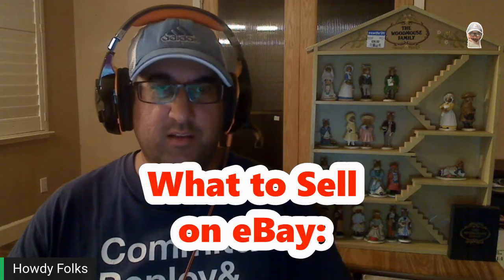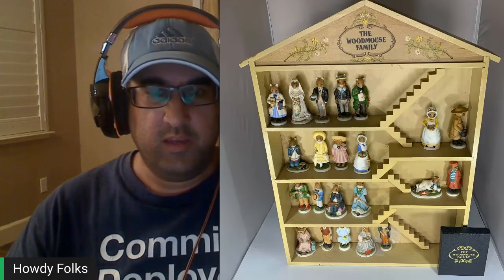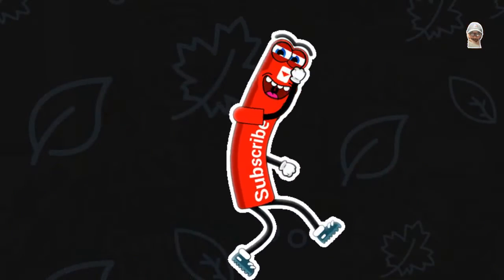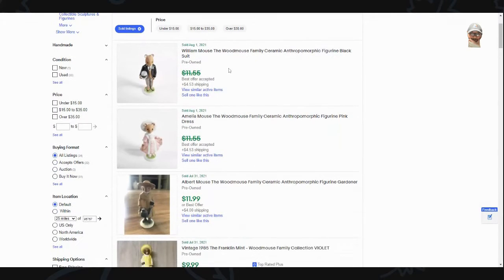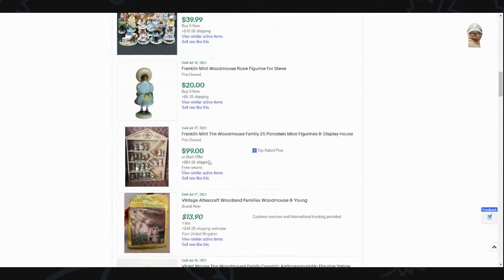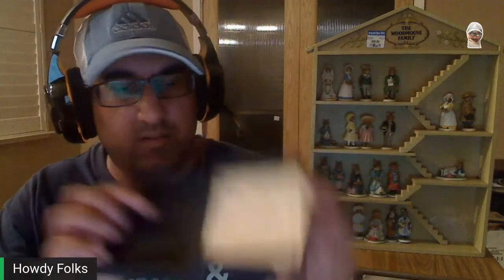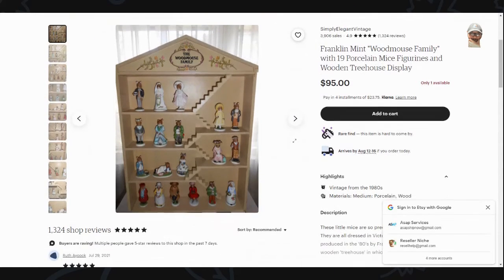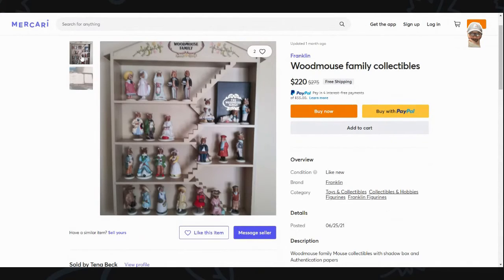Selling Thrifted Finds Franklin Mint Ornaments on eBay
What to Sell on eBay: Franklin Mint - WoodMouse Family Tree House

Selling Thrifted Finds like Franklin Mint Ornaments on eBay to see what they might sell for. I'll make a What Sold video for this WoodMouse Family set if it actually sells.

Please check out Leroy's Youtube Channel:
Blood Sweat & Sell:

★ Rollo Printer
★ Zebra ZP 450 Printer
★ Cheap Small Scale (Up to 50 lbs)
★ Better Scale (Up to 110 lbs)
★ 10' Lightning Cable
★ Scotty Price Peelers
★ Small 24" Light Box
★ Neewer Ring Light Kit
★ Metal Husky D 5-Shelf Shelving
★ Clear Poly-bags (8"x10" - 1000 Count)
★ Huge 6' Tall Light Box Photo Booth HPB160 47"x32"x62"